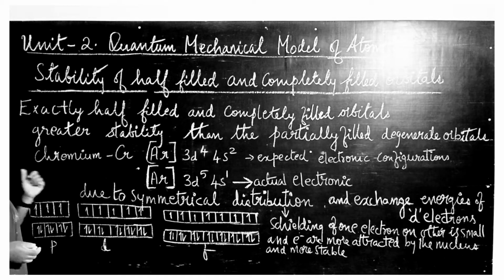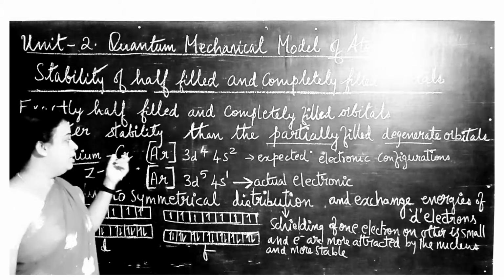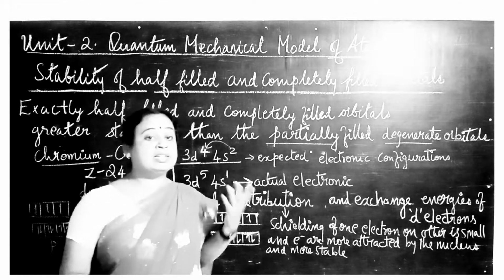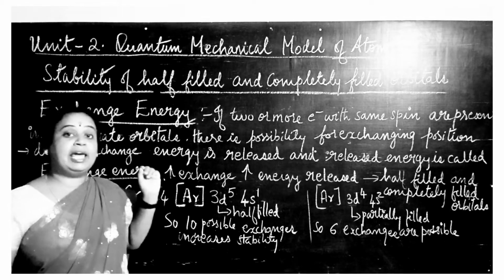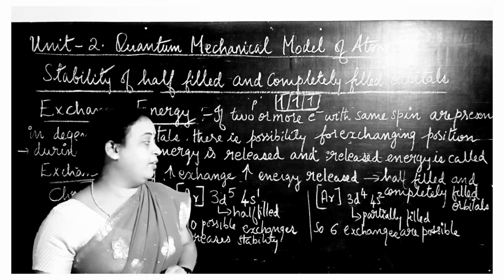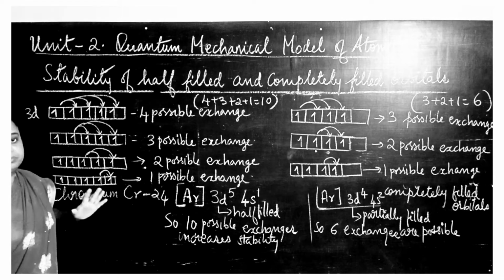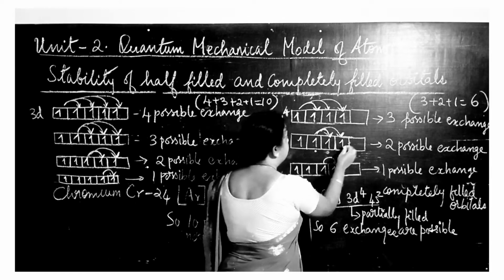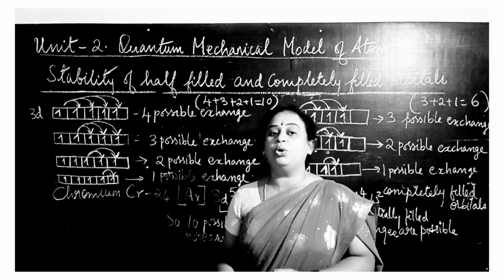Stability of half Filled&Completely filledOrbitals#Unit2#Quantum MechanicalModel of Atom#+1Chemistry